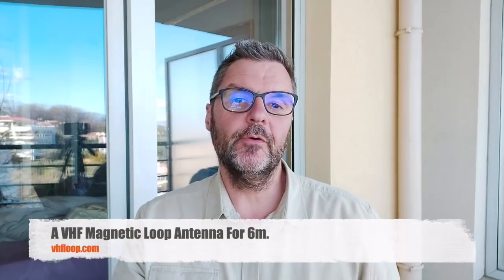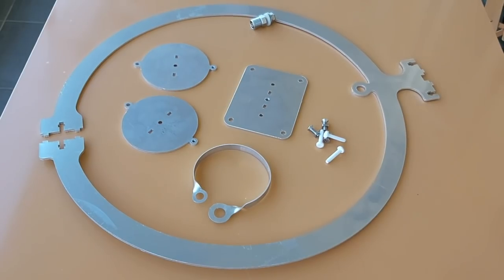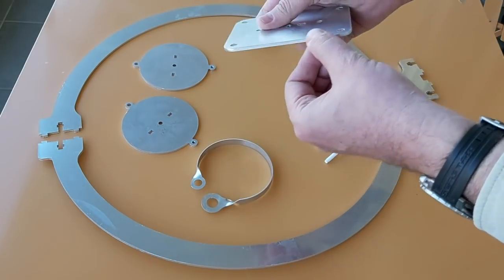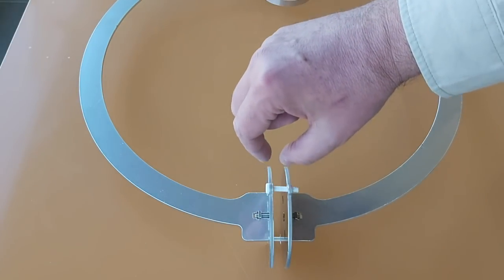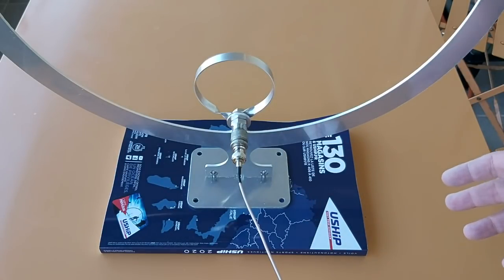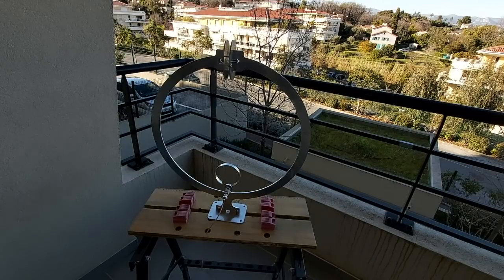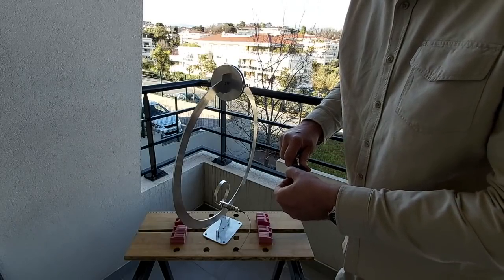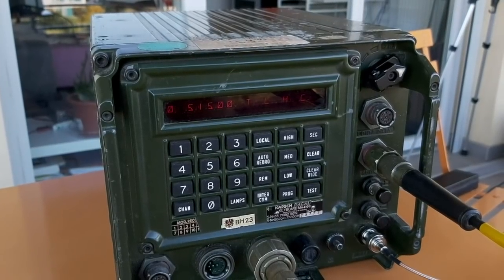A VHF Magnetic Loop Antenna For 6m.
Putting together a 6m magnetic loop antenna in Canada and a brief test with antenna analyser and Racal VRM-5080 military transceiver. The antenna covers the whole 6m band and then some, of course using any modulation mode. VHFLoop also makes a 2m circular dipole. The antenna seems to work well, but a field test is necessary to judge performance, which I will do as soon as possible. It is NOTHING BUT a symbol of freedom and independence. It does NOT imply support to any political group. It does NOT imply, represent nor support any ideology with an intent on harming anyone. Freedom means freedom from persecution based on any human trait or belief such as, non exhaustively, race, gender, religion, sexual orientation or nationality. The Radio Prepper channel is a technology and science channel with a focus on preparedness and use of radio technology for disaster relief and small group communications in times of need. It is apolitical and open to anyone sharing the same interests.